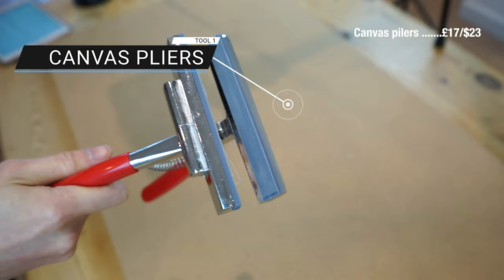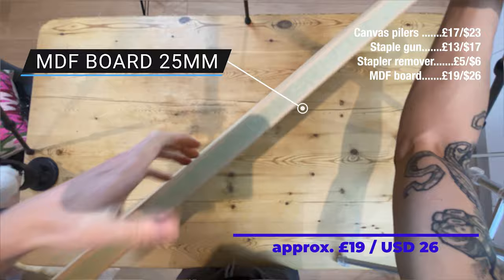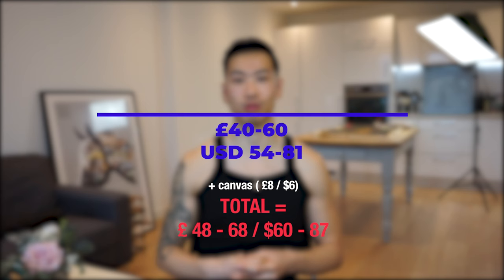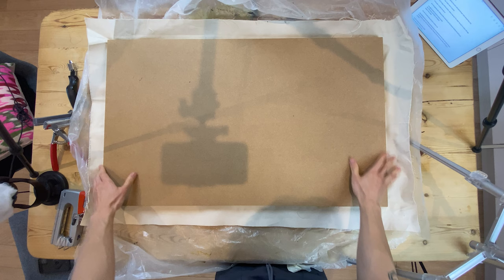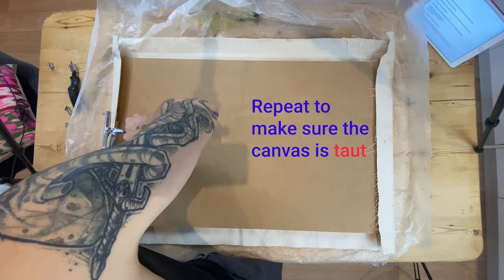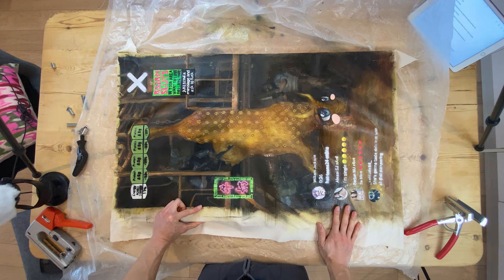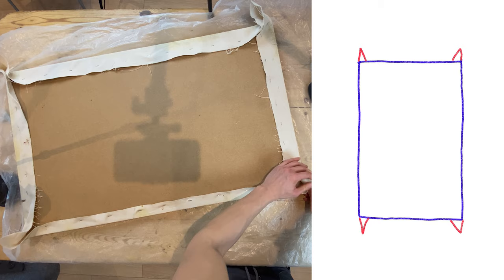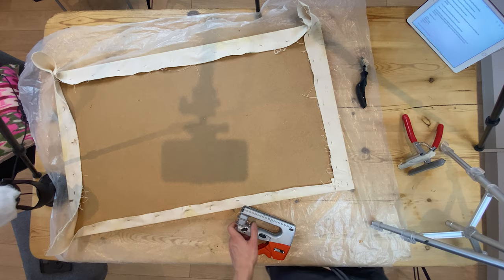HOW TO ART | Save money by stretching your own canvas painting (EASY!) 🤑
Hi artists! 🌈 I’m creating a new series of video where I will be sharing my paintings techniques I have learnt over the years. In this video you’ll find the tools and materials needed for stretching your own painting canvas in this step-by-step tutorial. I have also compared my DIY method with other options such as pre-stretched canvas & custom stretched. In the video you will find out their costs and pros & cons.

0:00 Intro
0:30 Tools & Prices
1:43 Cost breakdown
2:28 Stapling the sides
4:58 Fixing the Corners
6:27 Final result
6:52 Summary

Equipments
📹 iPhone 11
📹 Sony Alpha Mark 7 II
📷 28-70mm FE 3.5-5.6 Lens

MUSIC